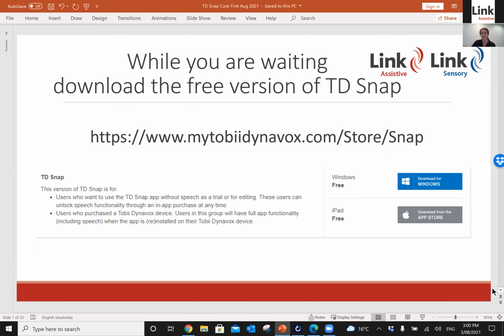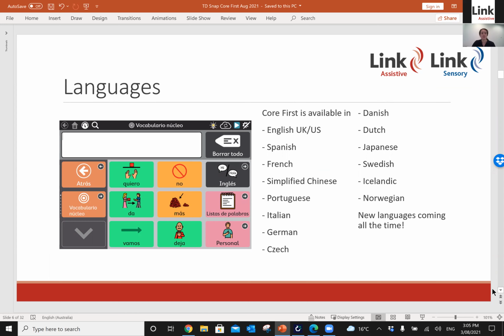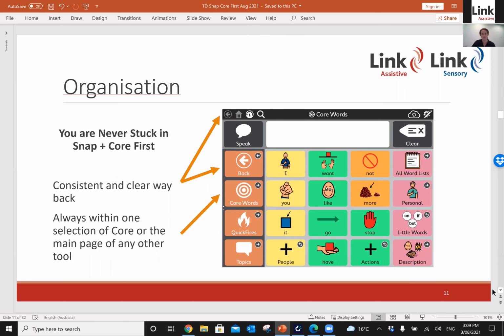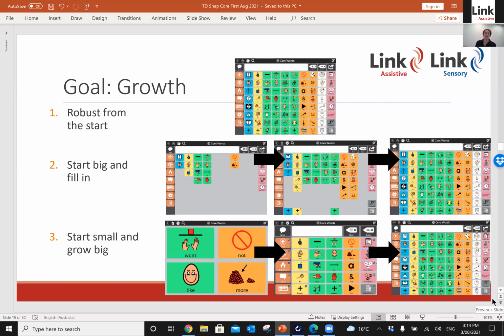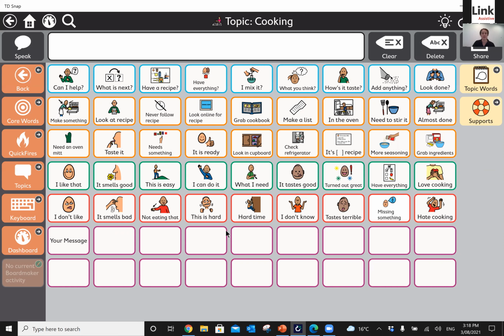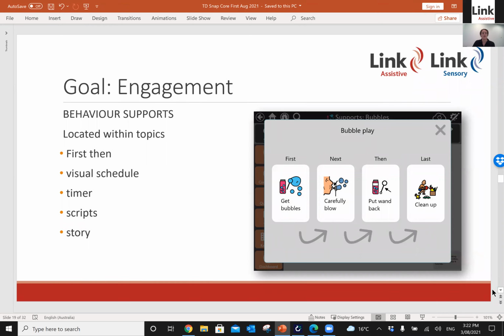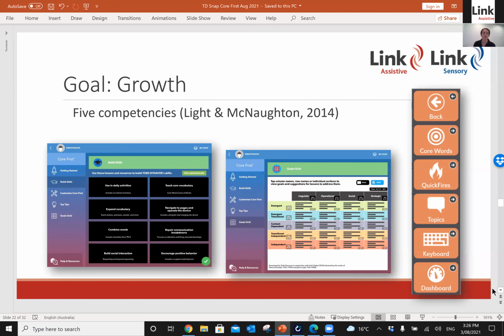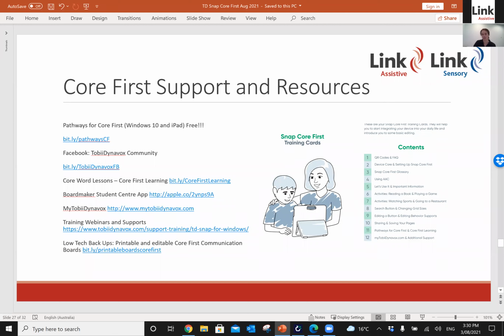TD Snap: Focus on Core First, recorded webinar 3rd August 2021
This webinar covers the Core First page set of Snap Core First:
- Development of the Core First page set
- Research Evidence behind the Core First page set
- Key Features of Core First
- Key settings and editing features
- Resources for learning how to use Core First
- Implementation resources for Core First